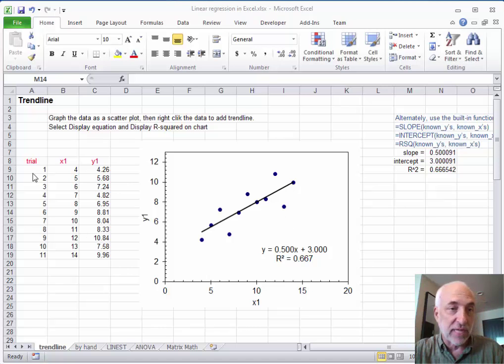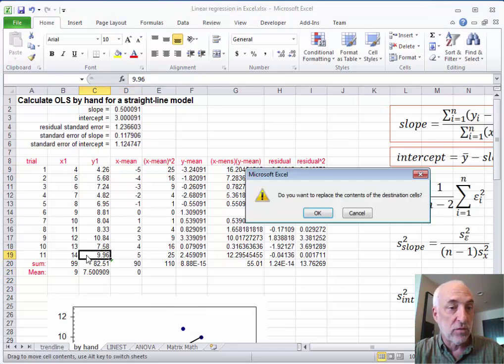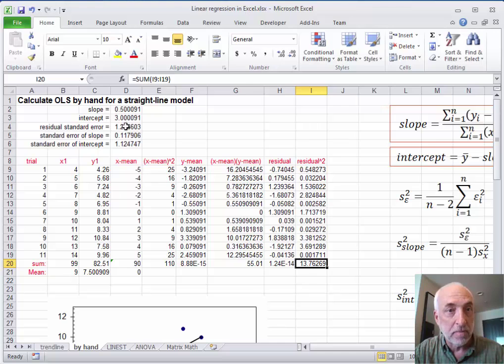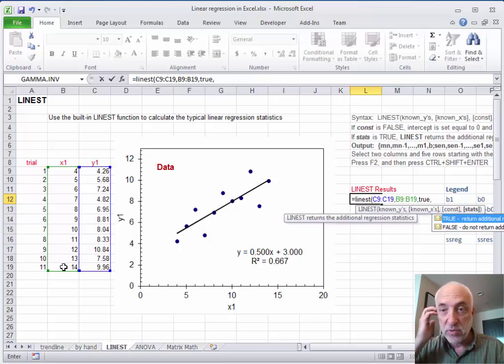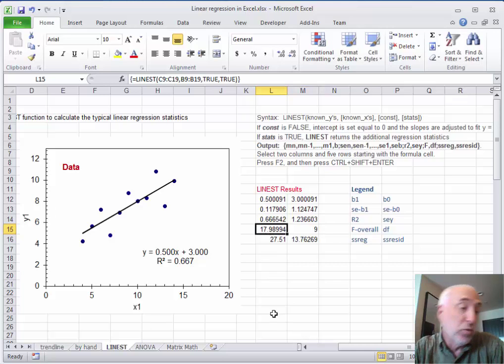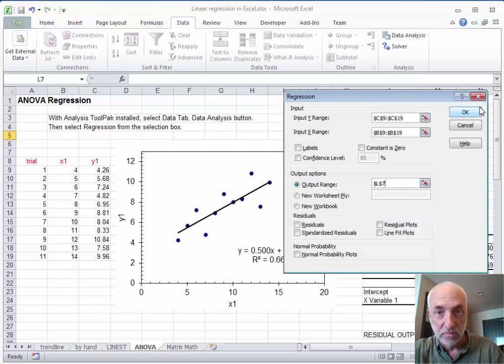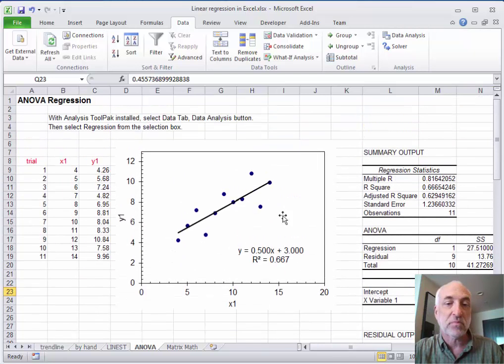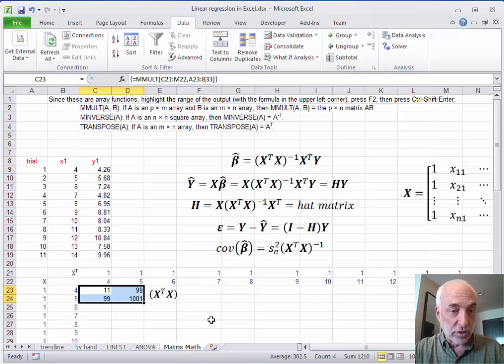Lecture9 (Data2Decision) Linear Regression in Excel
Five different ways of fitting a straight line to data in Excel.